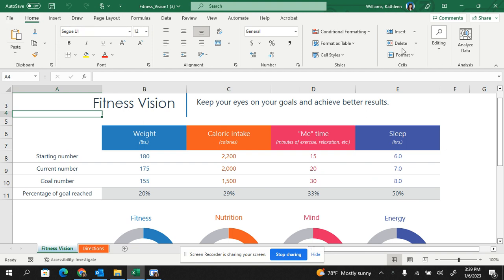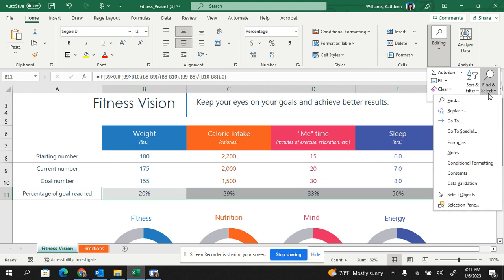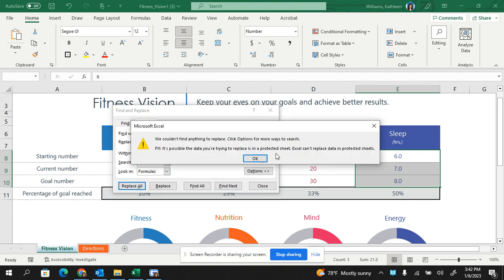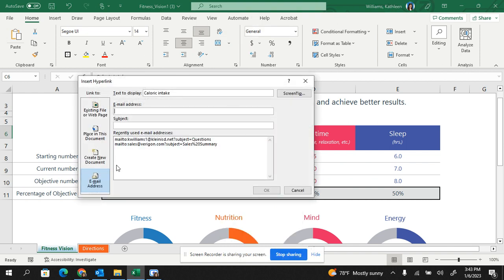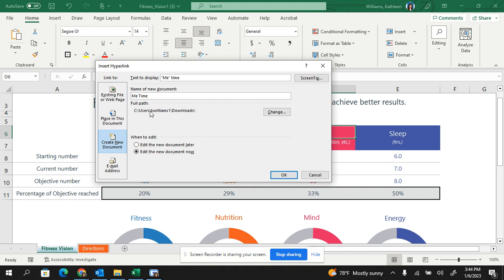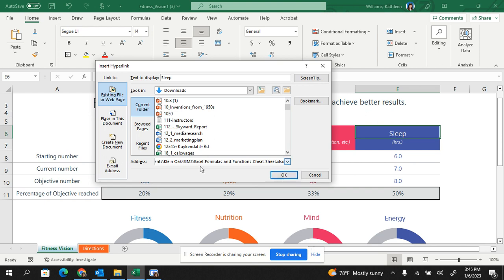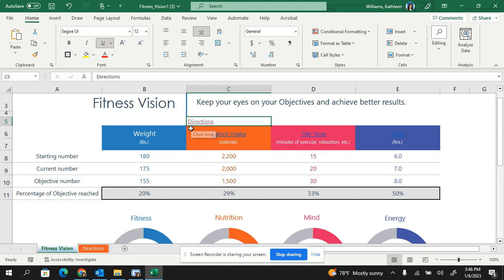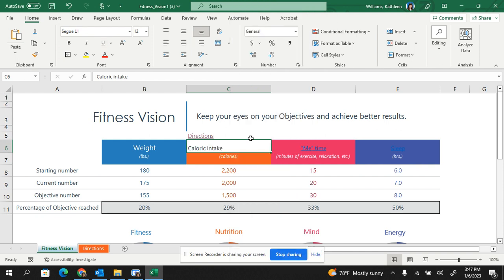Microsoft Excel Domain 1.2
Hyperlink
Find and Select